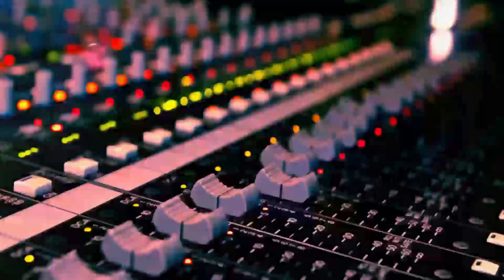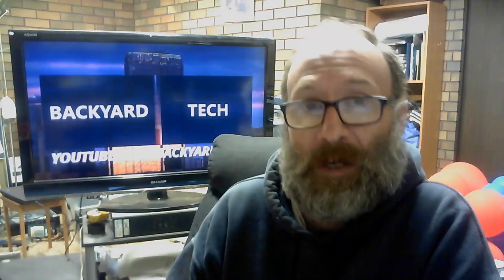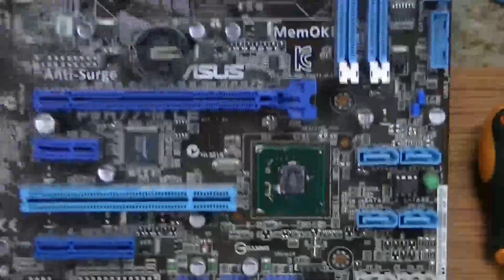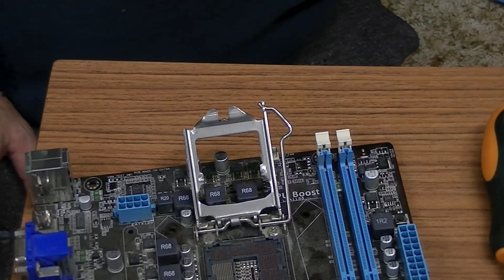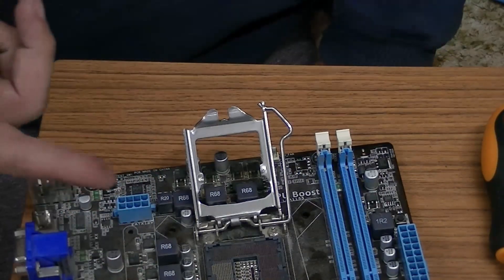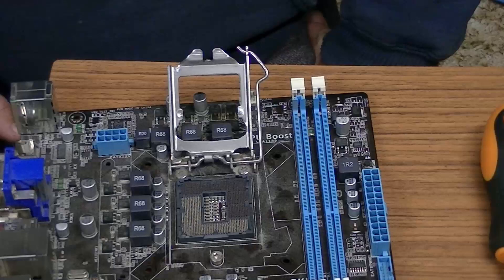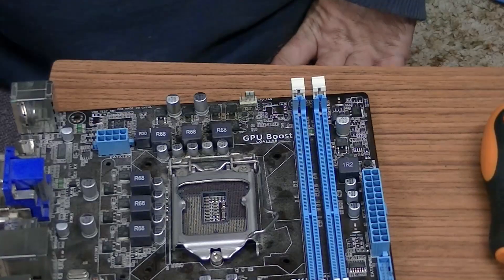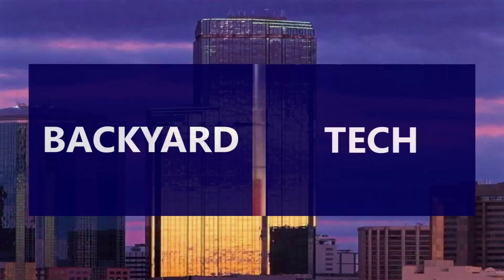Tear Down - Motherboard that went bang 3 weeks ago & Testing Out New Video Camera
In this video, we tear down that motherboard and that went bang 3 weeks ago and also test out the video camera